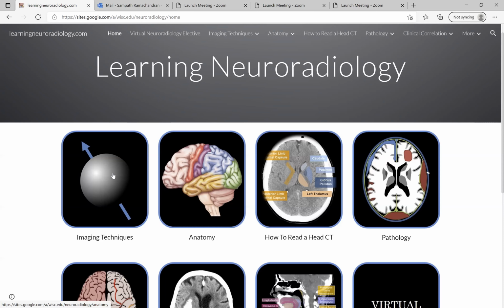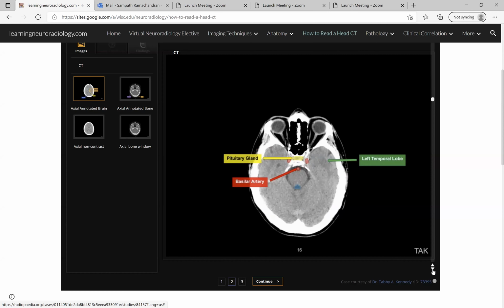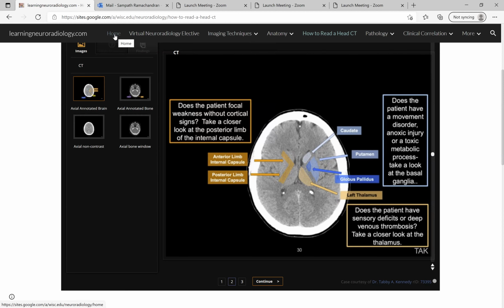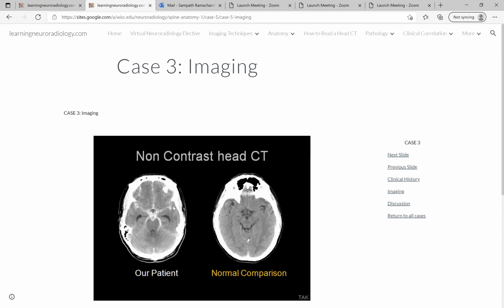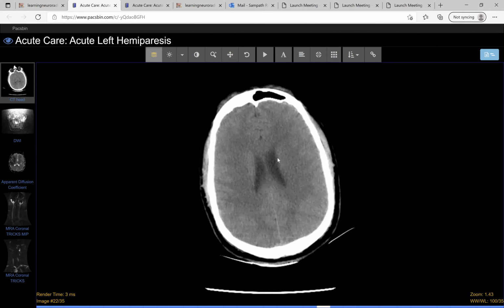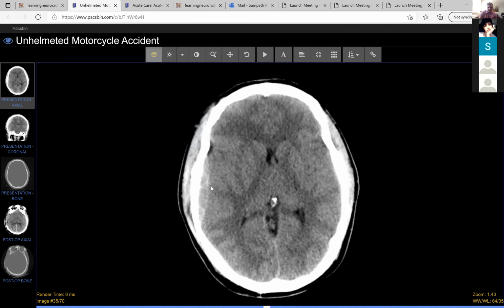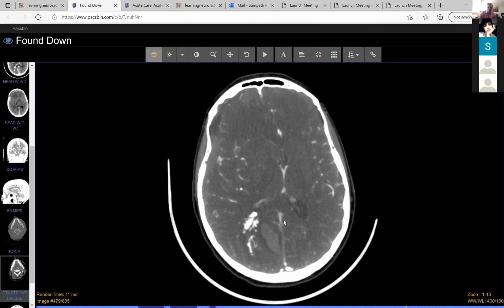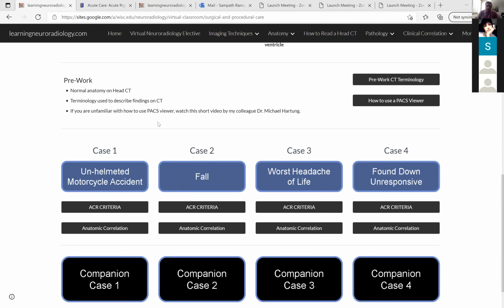18th July, 2021. DAY3, TALK5: “Brain CT‘s and their interpretation”- Dr. Sampath